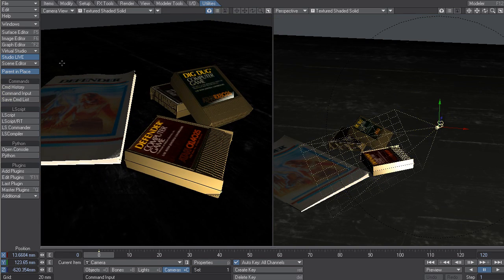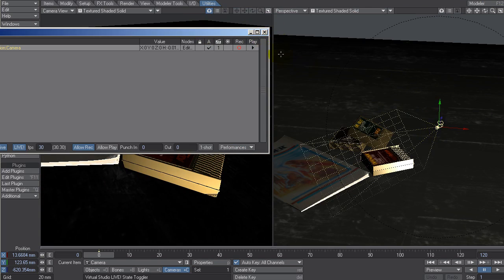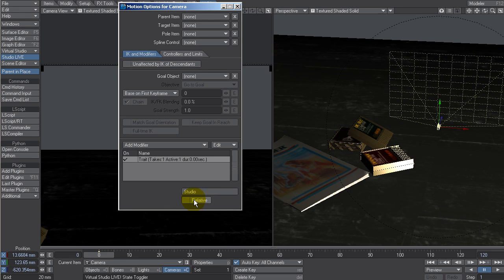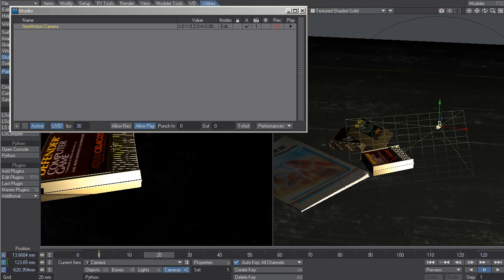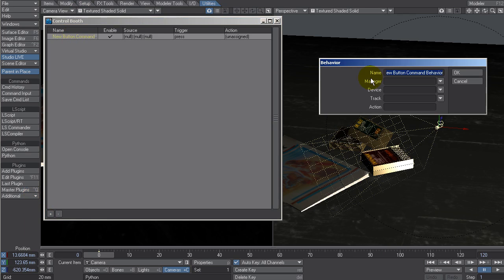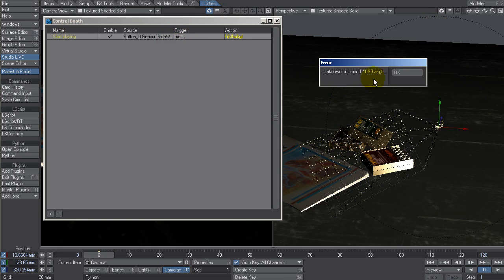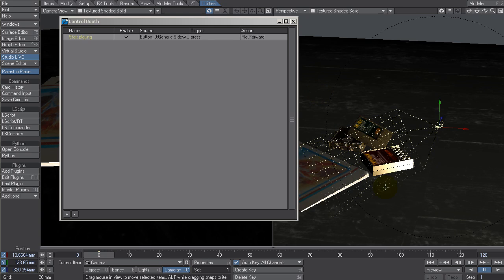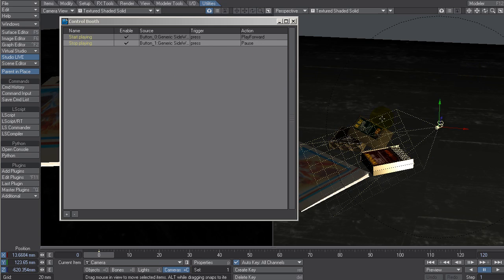11.6 - Virtual Studio 101 - Part 2 - Control Booth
In this video, I do a quick recap on the previous video by showing a much simpler node structure, then proceed into looking at another cool function of Virtual Studio...

Control booth :

The ability to set up and map any HID to functionality in LightWave.  Even if you have no interest in using VS to do live performance for things in Layout, this system gives you a new way to enhance your personal workflow using something other then just mouse and keyboard.

These two videos just touch on the basics of this toolset - check out the Addendum documentation that ships with LightWave to find out more! :)